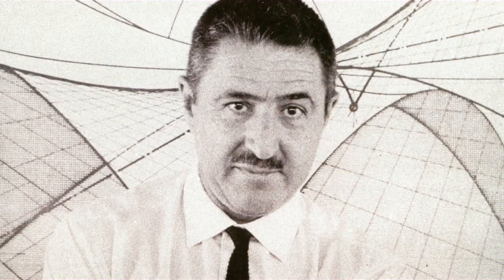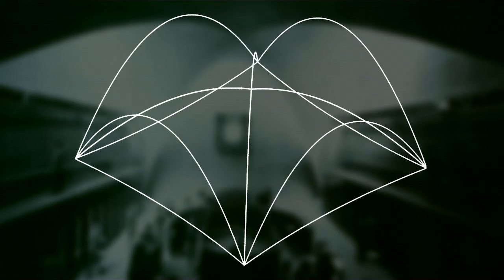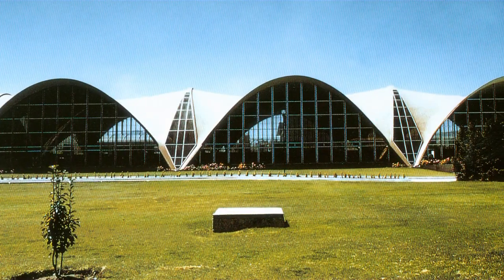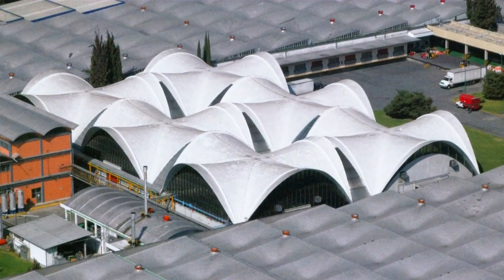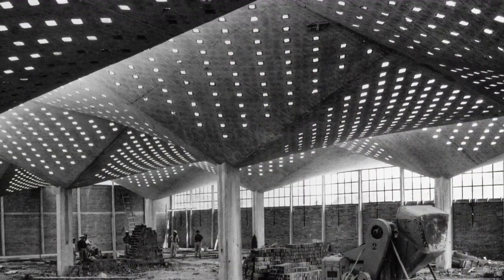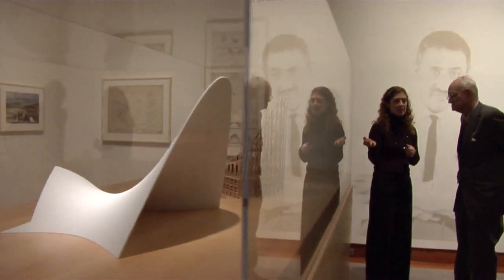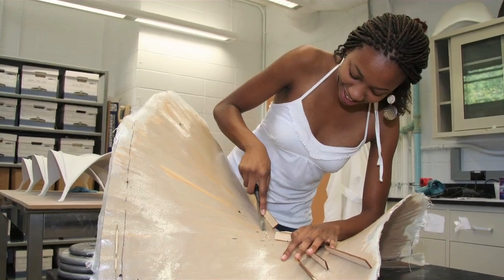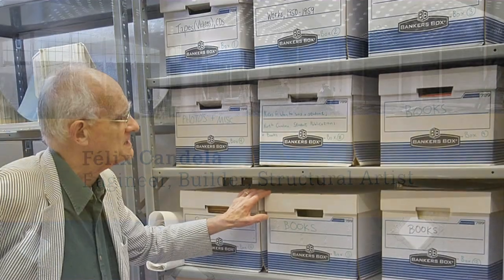Felix Candela: An interview with Maria Garlock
Maria Moreyra Garlock, professor of Civil and Environmental Engineering at Princeton, describes the structural beauty and simplicity of thin-concrete shell structures built by Felix Candela during the mid 20th century.

Garlock and David Billington curated an exhibit and coauthored a book on Candela  (Felix Candela: Engineer, Builder, Structural Artist; Yale University Press, 2008).